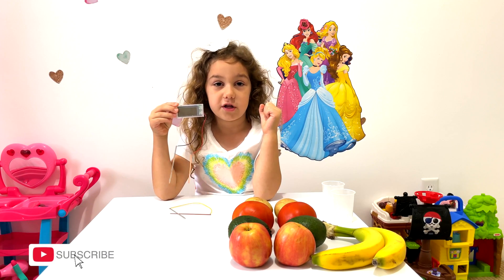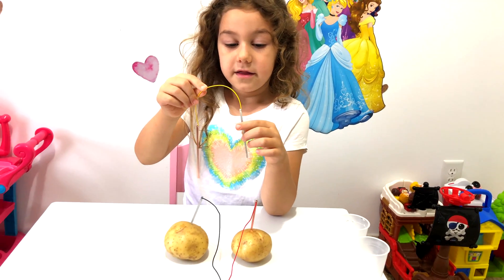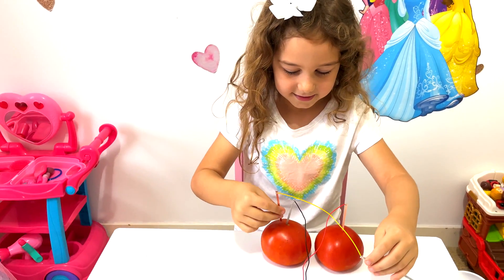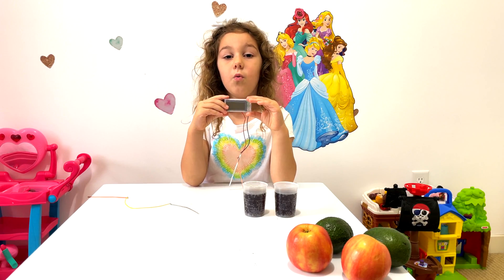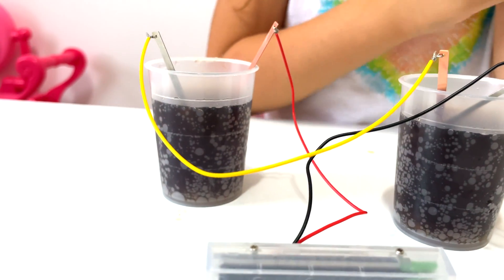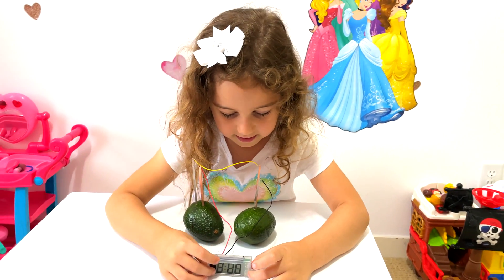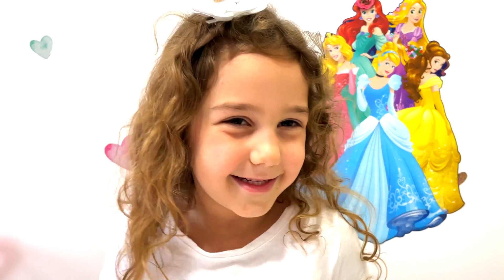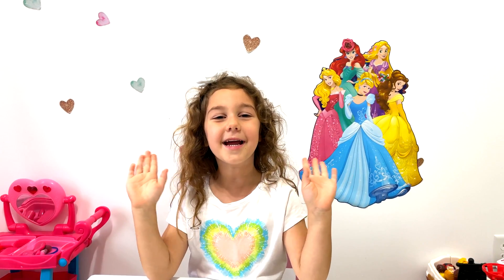How to make a clock work with potato - Easy DIY Science Experiment for kids!!!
Sierra Rose makes a real working clock using fruits! Fun Potato Clock Easy DIY Science Experiment for kids! Learn about how a potato clock use acid to react with the positive and negative electrode!